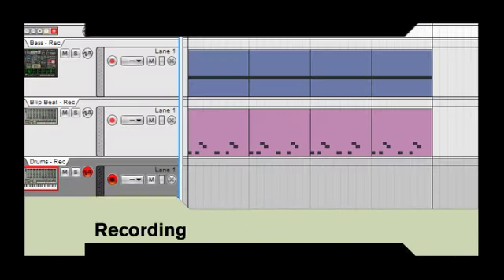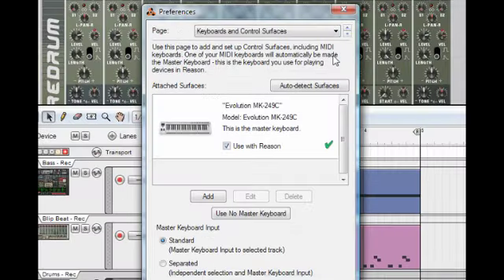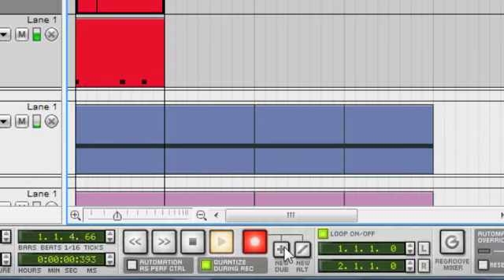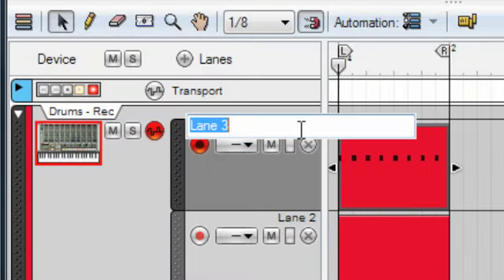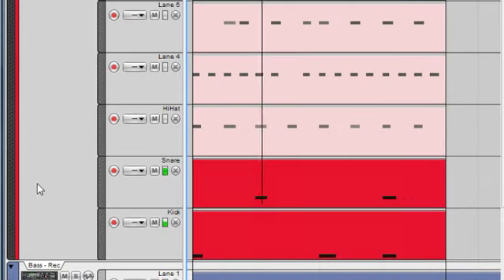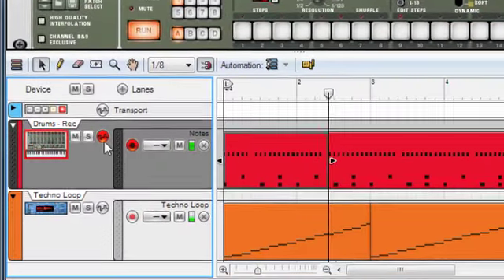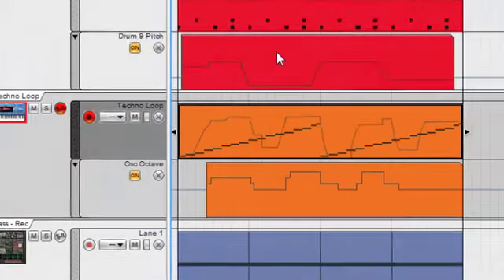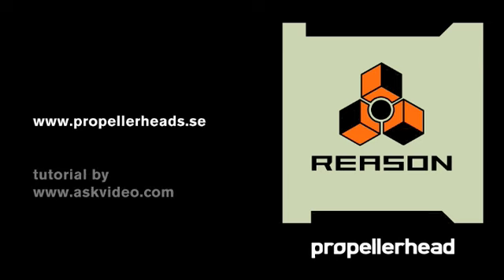Reason Seq 02 Recording